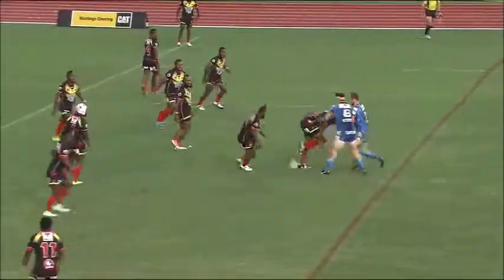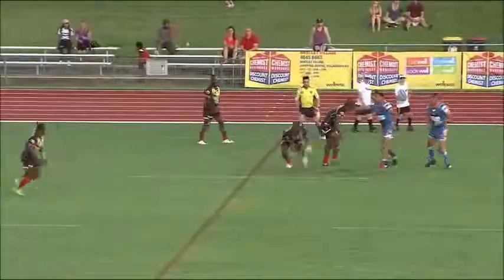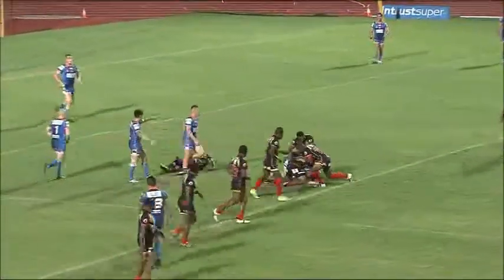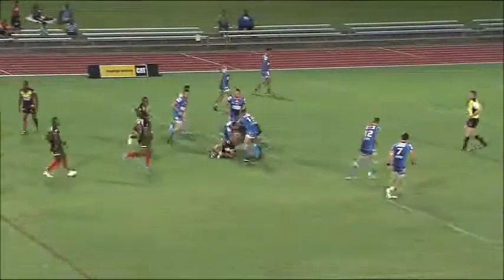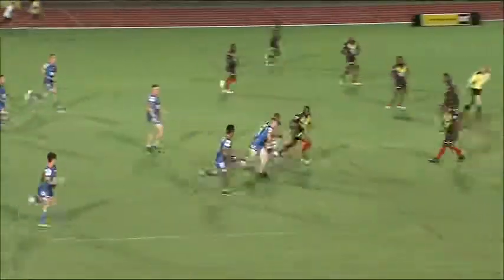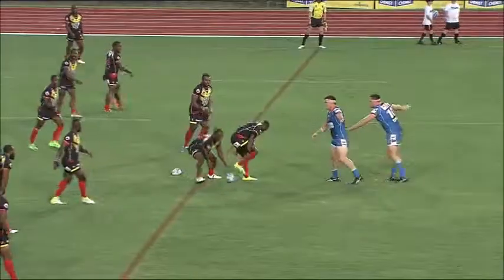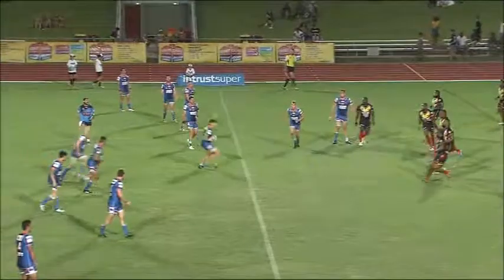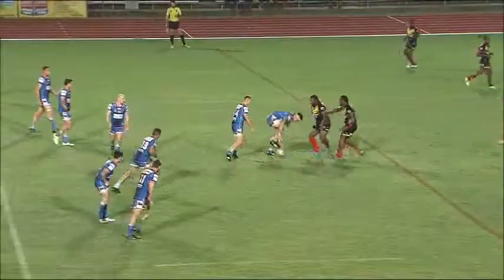Darryn Schonig round 2 QLD Cup Highlights